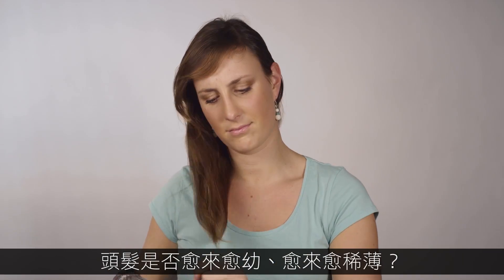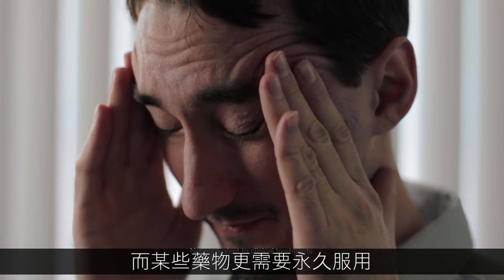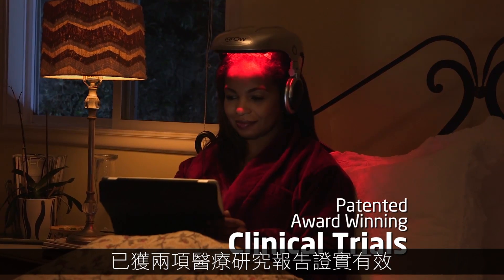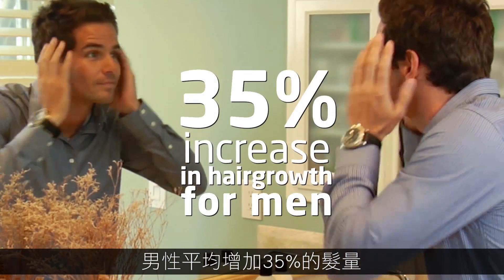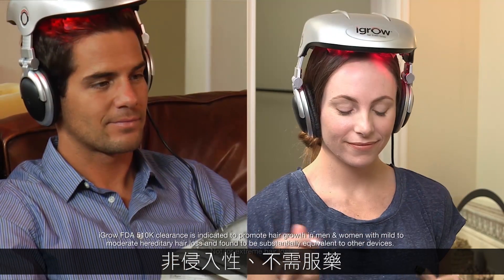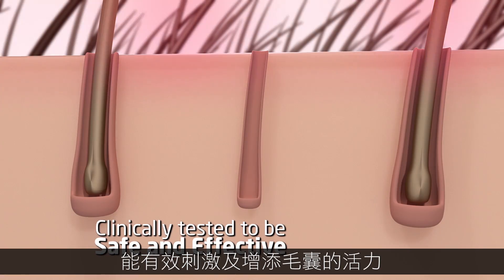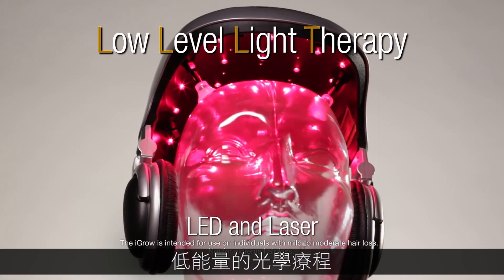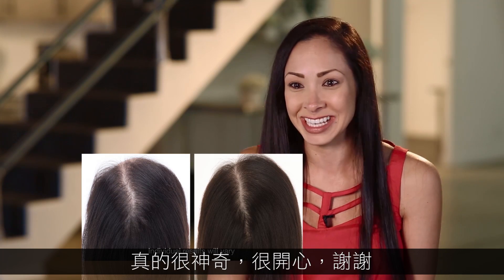美國激光活髮器 iGrow, 都市人脫髮煩惱救星!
現今都市人可能都為脫髮問題而煩惱, 全球每年花費在植髮、生髮等產品或療程的金額超過數億元，而某些藥物更需要永久服用，也有可能出現副作用。一些昂貴的手術更所費不菲，現在，有一種非侵入性、無須藥物、沒有副作用的方法去刺激頭髮生長，就是Apira Science推出的iGrow。

iGrow已通過FDA核准，男女均可使用，非侵入性，不需服藥，而且已證實可令頭髮增長。